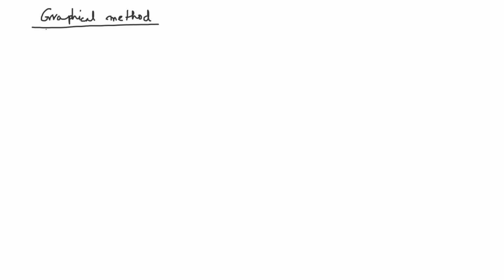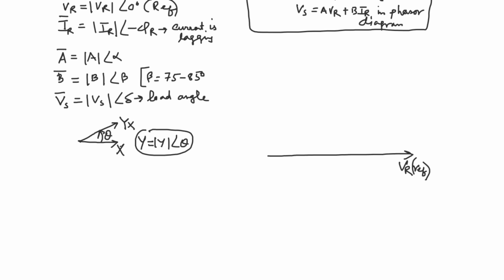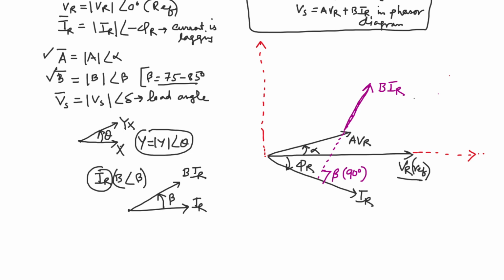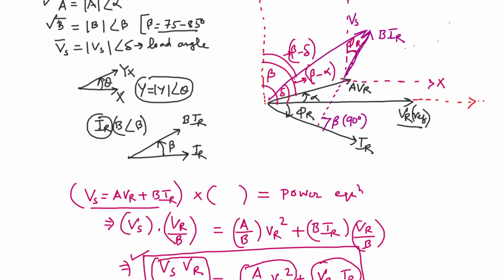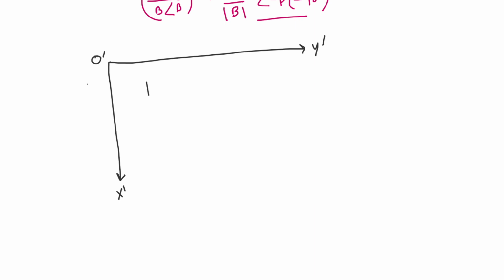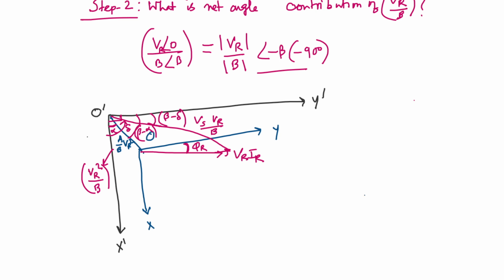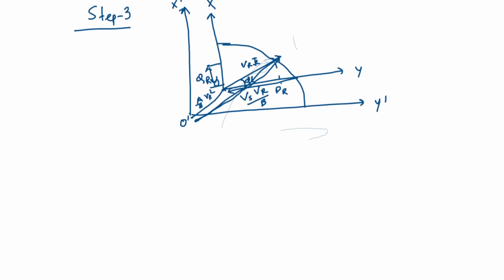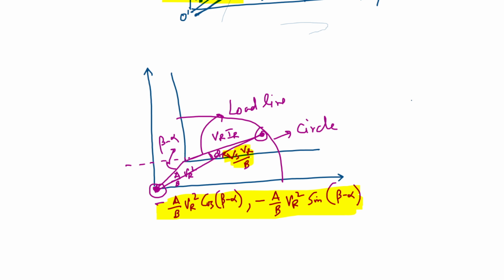Lecture 17 Power Circle Diagram using graphical method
This video demonstrates the power circle diagram using graphical method